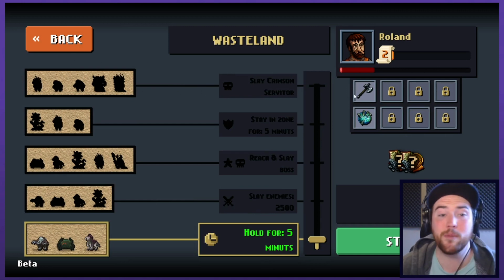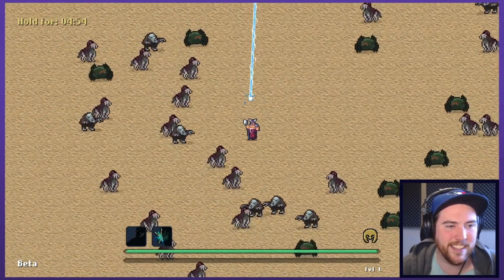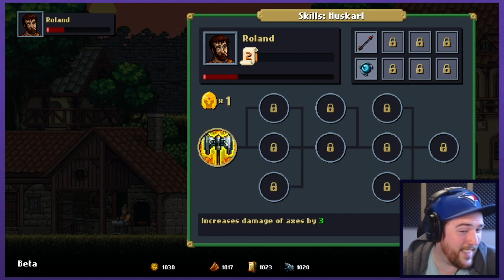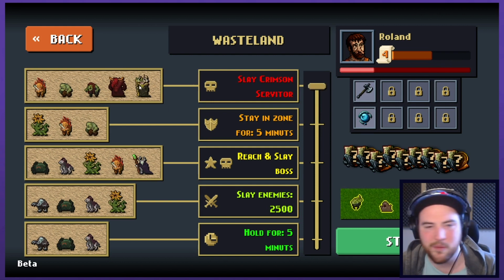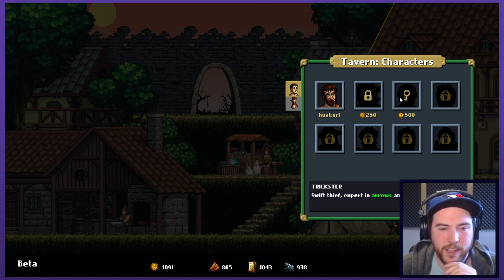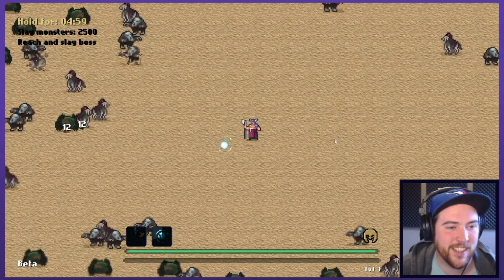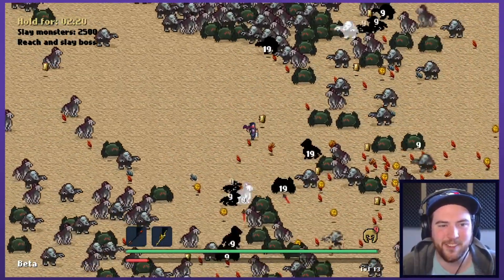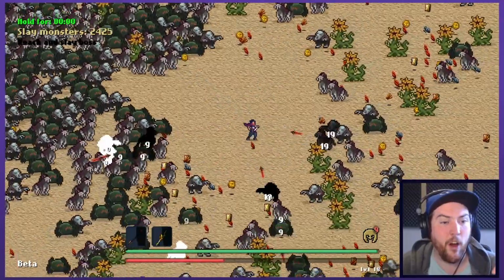Crimson Dawn (early beta) - Vampire Survivors like game, with more RPG mechanics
Crimson Dawn PC Gameplay with Graeme Games! Let's Play Crimson Dawn as a first look new release playthrough, and see what it has to offer.

Welcome to Crimson Dawn is in very early beta. Everything seen here is subject to change, and will likely be expanded upon further before an early access run of the title.

Crimson Dawn Steam description:
"Crimson Dawn is a casual hack & slash RPG. Recruit and train mercenaries and deploy them to regions that have been captured by the evil Crimson Dawn. Carve a path to the Crimson Oracle and put a stop to this madness once and for all!"
Crimson Dawn first impressions review